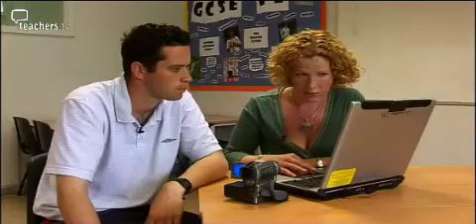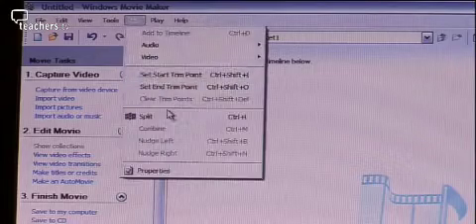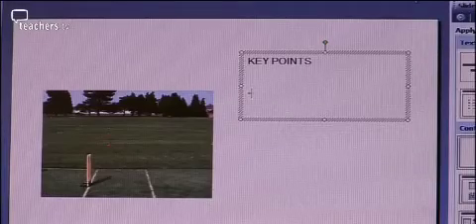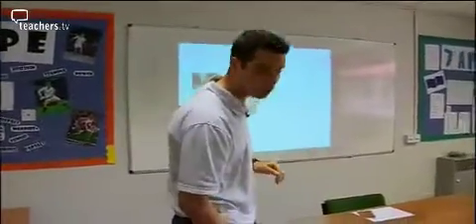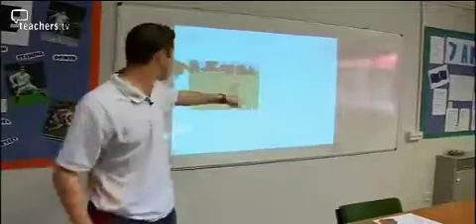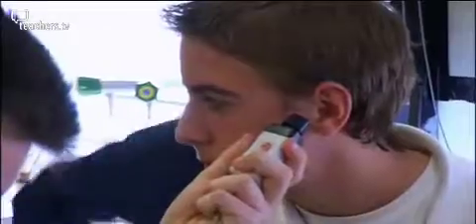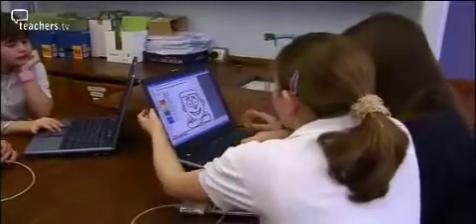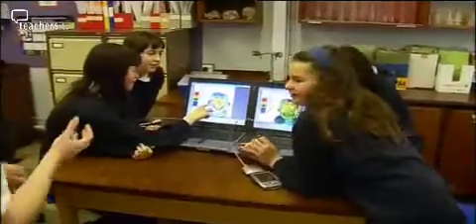Series: Secondary ICT SOS, Episode 01: Enhancing Your Visuals, 2006, 14:21 mins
Need help with making the most of ICT? Today's episode looks at painting software, teaching cricket with the help of a digital video camera, and our usual selection of top-tips from teachers. Our advice series helping to answer some of the common concerns about using ICT effectively in the classroom.

In this episode we answer a plea for help from one teacher keen to use digital video with his pupils, and there's a showcase on how to use painting software in a science lesson, plus our usual selection of practical top-tips from fellow teachers.